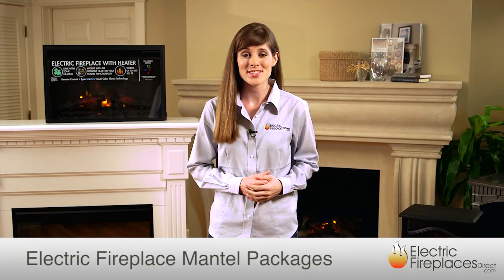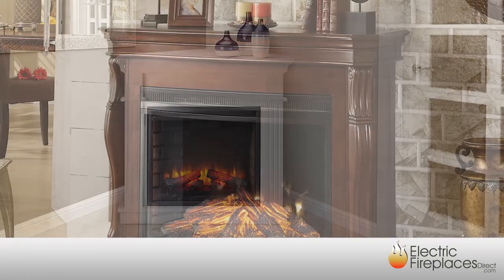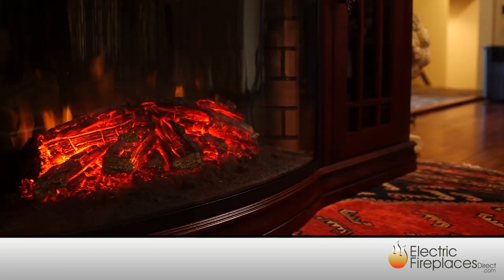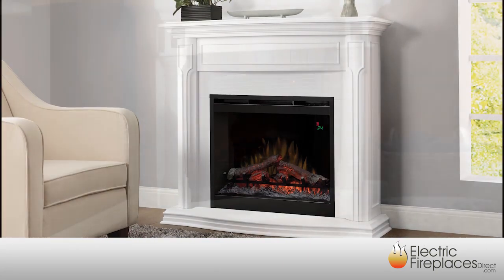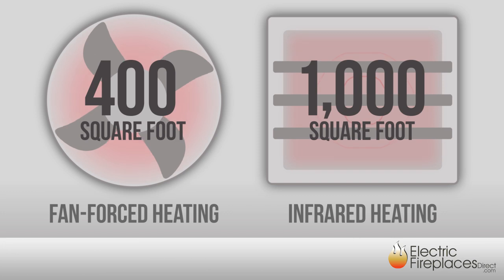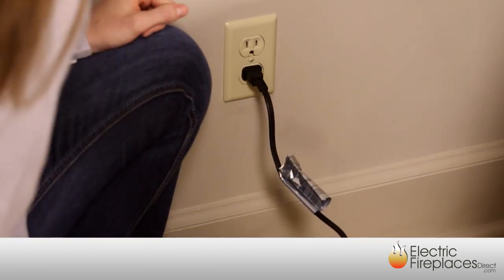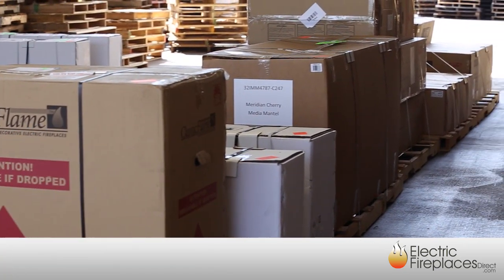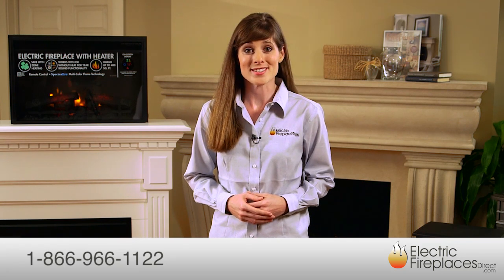Fireplace Mantel Packages | ElectricFireplacesDirect.com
Fireplace Mantel Packages from Electric Fireplaces Direct add instant ambiance and functionality to any room of the house. You’ll be amazed by the detail of the wood, the realistic look of the flames, and the vast choice of traditional, contemporary, corner and rolling mantel packages we offer.

Before putting together your mantel packages, let’s just go through a quick rundown of some of the features and benefits, so you know exactly which options you’ll need to consider when ordering… For starters, we offer traditional and modern styles, both of which come in a variety of finishes, including Cherry, Black, Ivory, Espresso, Grey, and more.

Next, your mantel package will also include an electric firebox, offering as either a traditional log set, or modern crushed glass.

After that, let’s move on to cabinets, where you’ll have your choice between 3 options. Our mantel packages are available in either standard wall units, corner units, or combined media consoles.

Next up is the heating capacity. Fan-forced units are capable of heating up to 400 square feet, while infrared units can heat up to 1,000 square feet. Regardless of the style and design you choose, all of our electric fireplaces plug right into any standard 120 watt household outlet.

If at any point, you have any questions, our team is here to help.

At Electric Fireplaces Direct, we try harder, care about what we do, and understand our electric fireplace products more clearly than our competition. We guarantee that you will be satisfied with your purchase, or we will accept your return in saleable condition in original packaging without question.